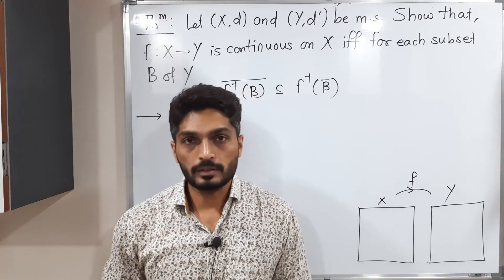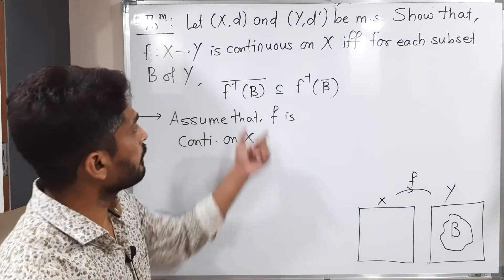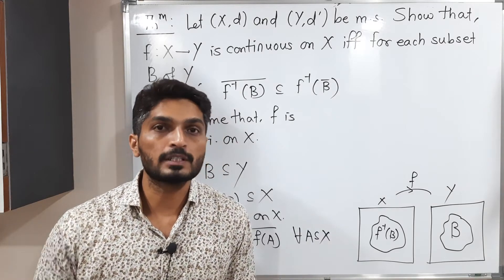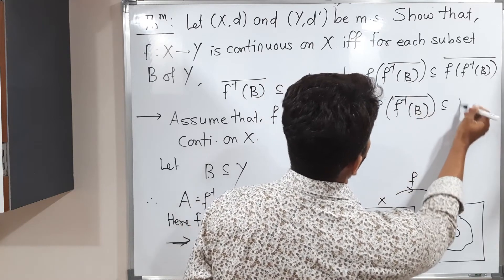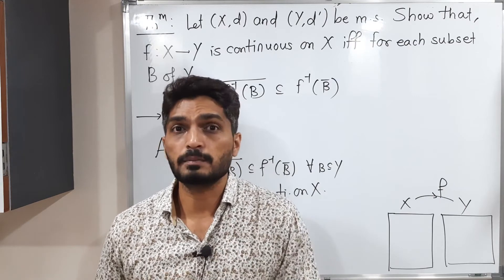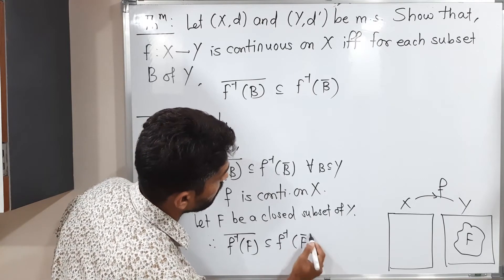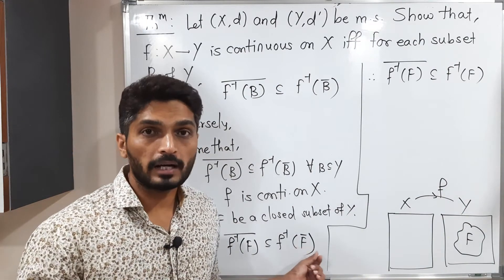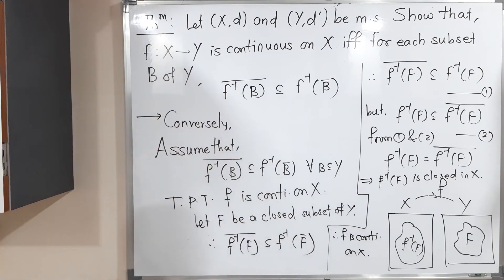Basic Complex Analysis | Unit 1 | Lecture 7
Equivalent Definition of Continuous Functions